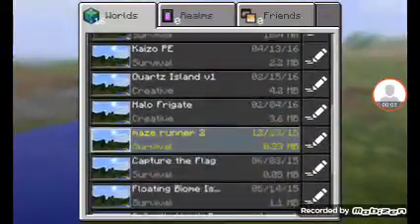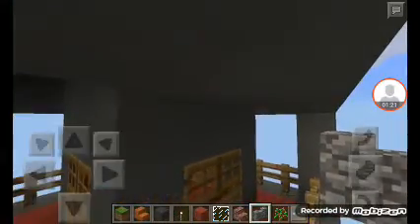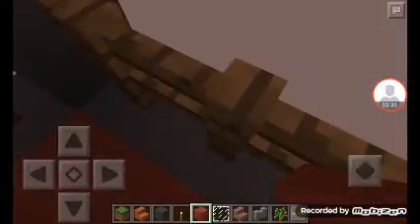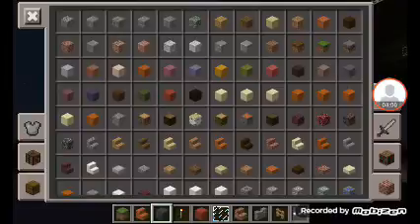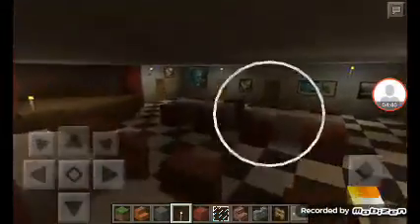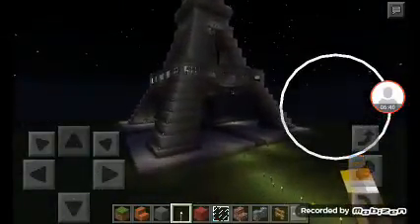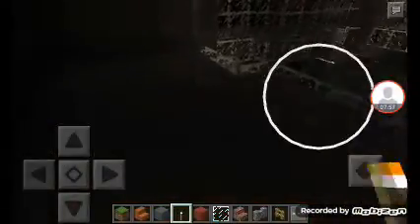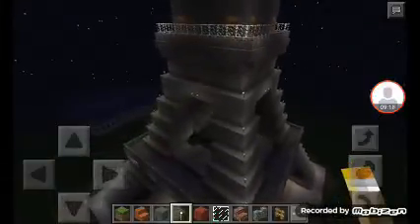Map review efile tower